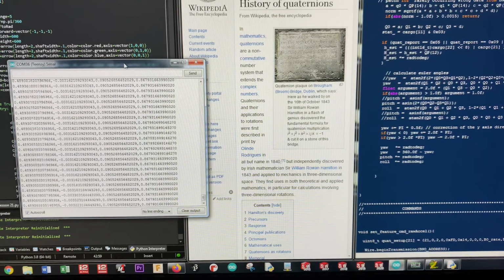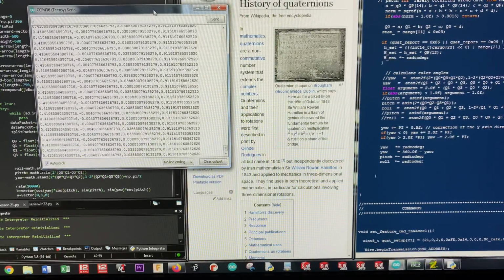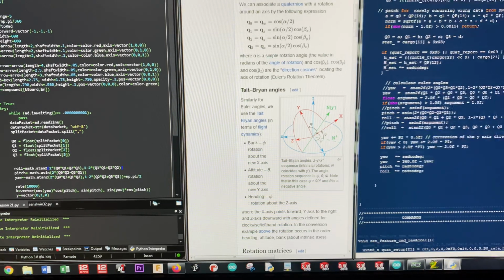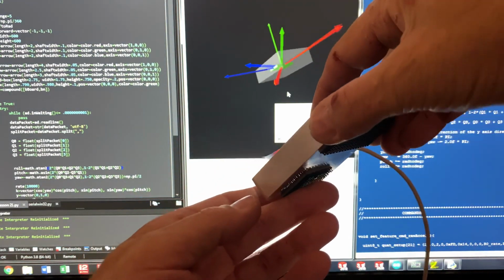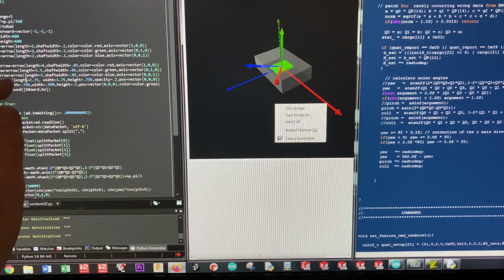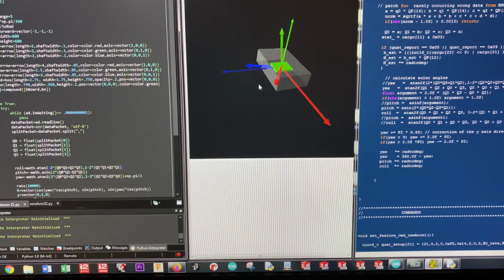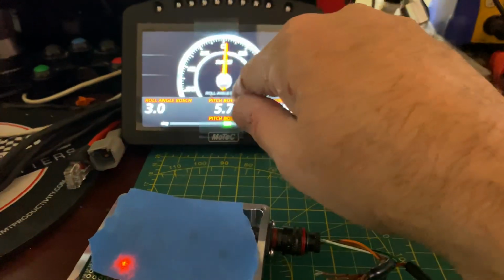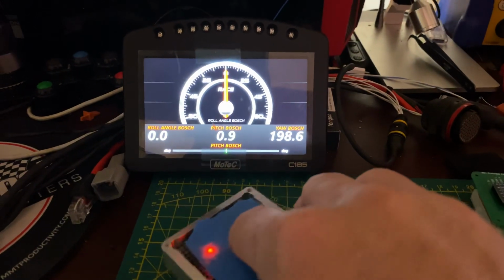Ben Fox’s IMU (Fox Performance Engines)